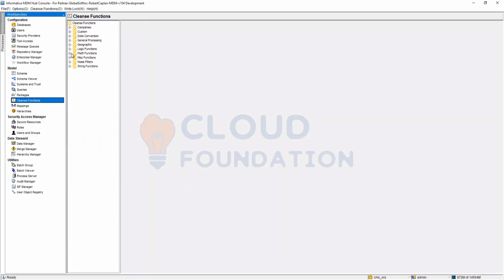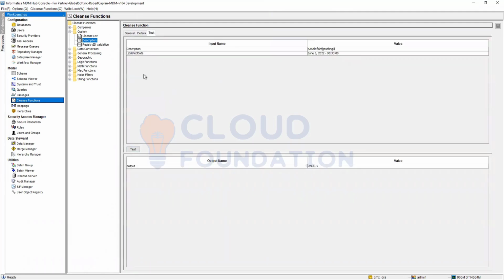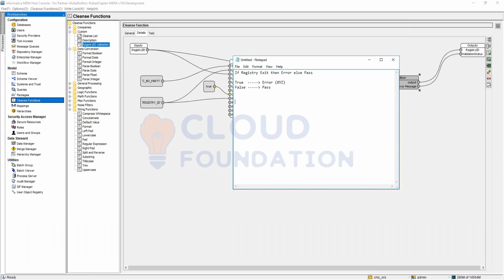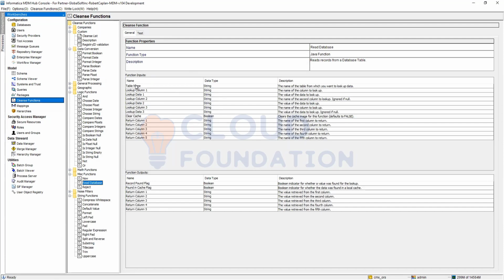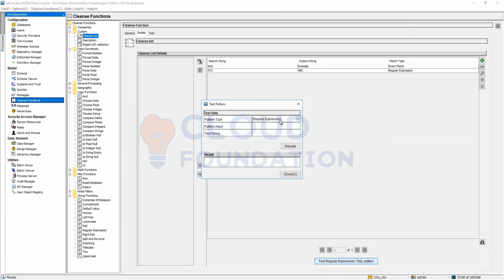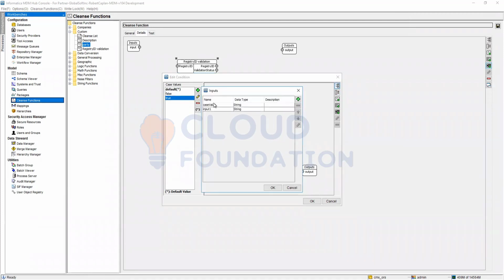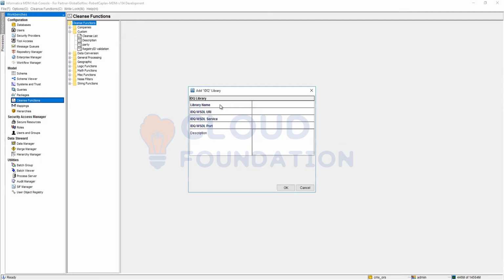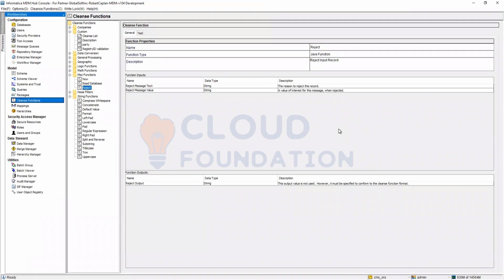Informatica MDM Tutorial | Informatica MDM Training | MDM Tutorial for Beginners | Cloudfoundation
Topic covered: -
This video covers the concept of Cleanse Functions in Informatica MDM.